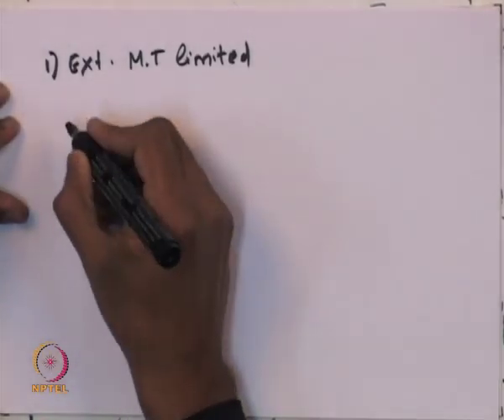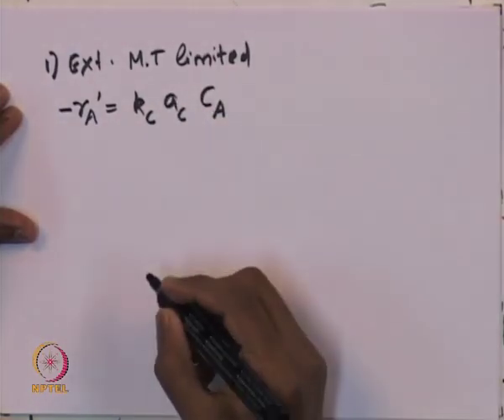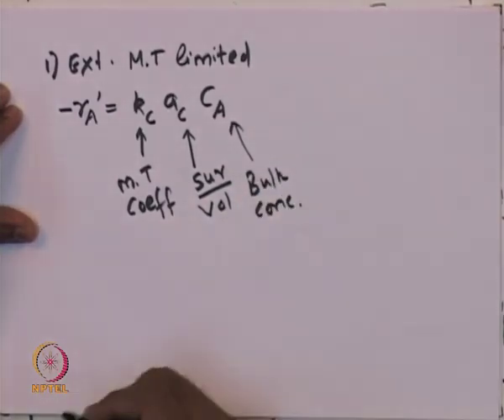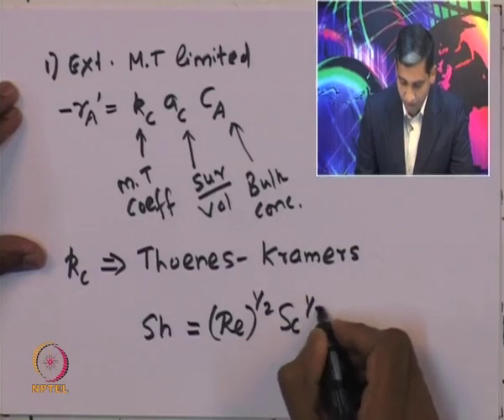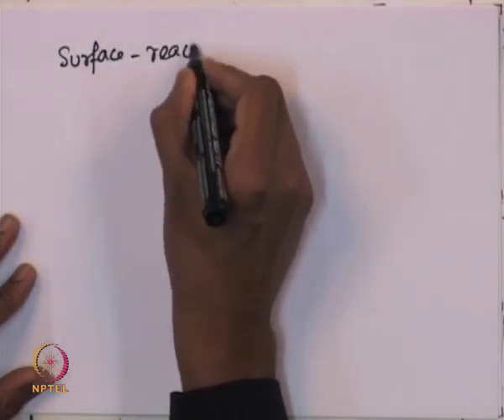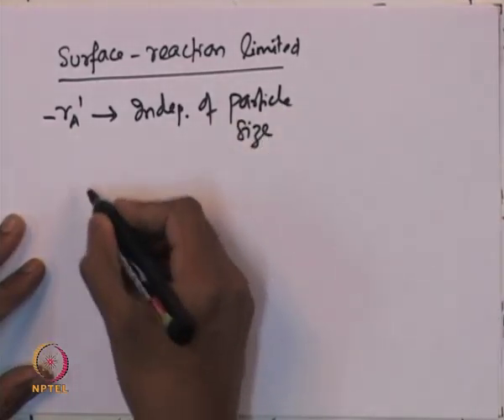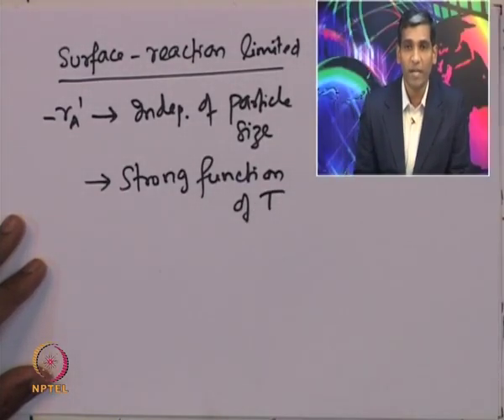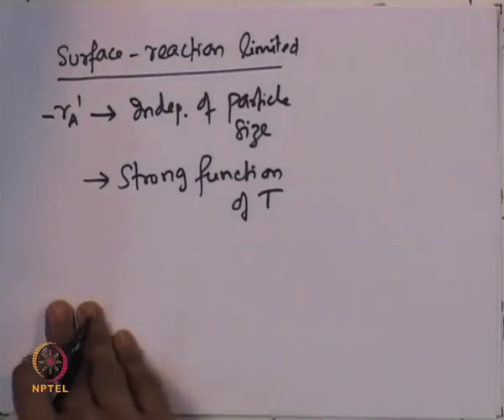Mod-01 Lec-17 Packed-bed reactor design